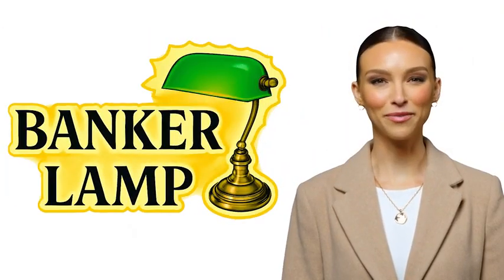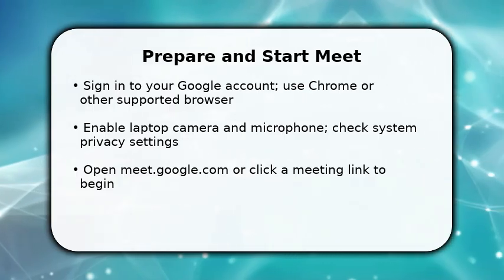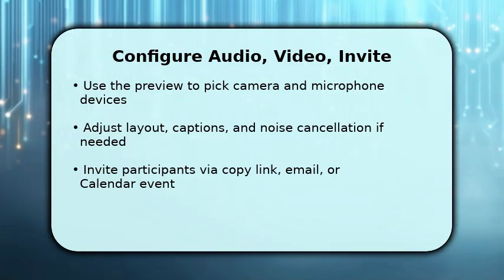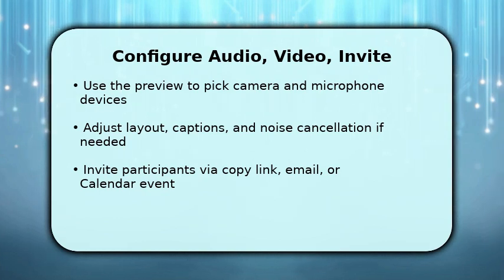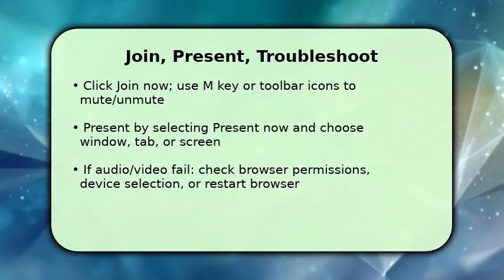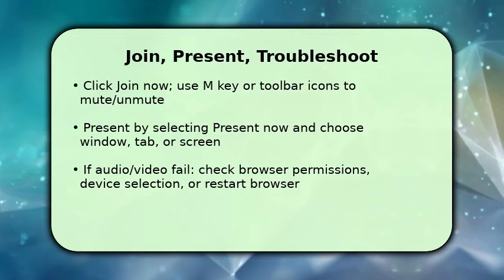How to Connect with Google Meet in Laptop - Full Guide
Discover the essential steps to connect your laptop for a seamless Google Meet experience. This comprehensive guide covers everything from system requirements and software installation, troubleshooting common issues like audio problems or video lagging, optimizing settings for better performance on various devices, ensuring privacy with secure connections, all tailored specifically for users seeking to enhance their virtual meetings.

Google Meet, connect laptop, video call setup, audio troubleshooting Google Meet, optimize meeting settings, secure connection online video conferencing